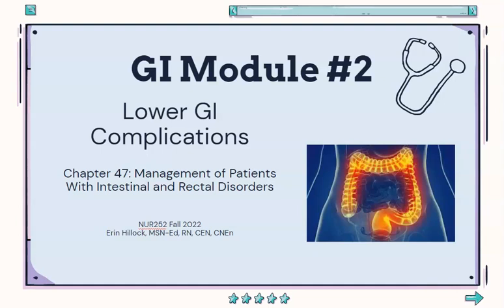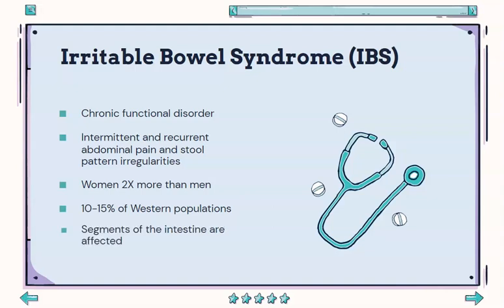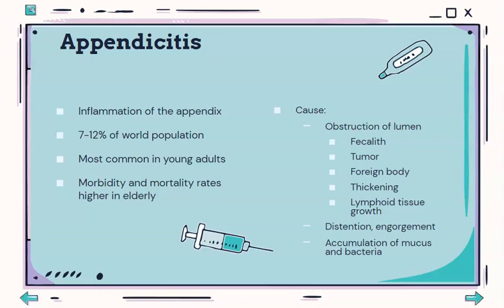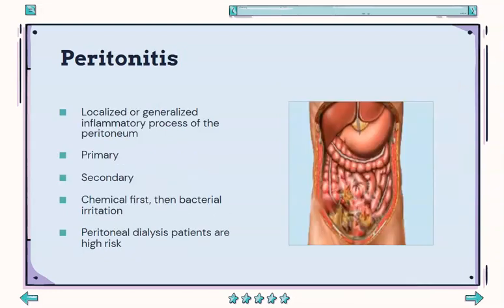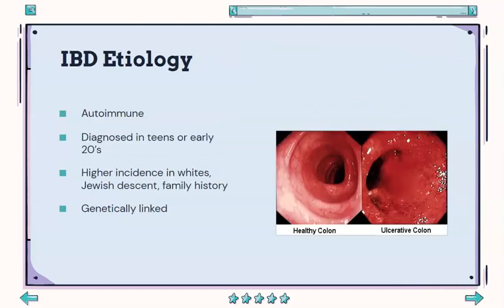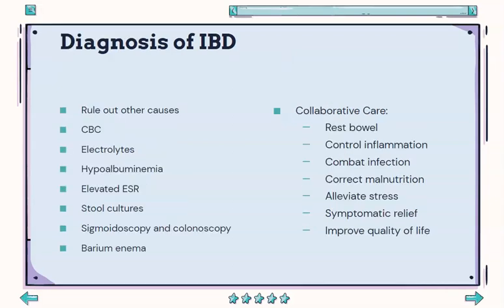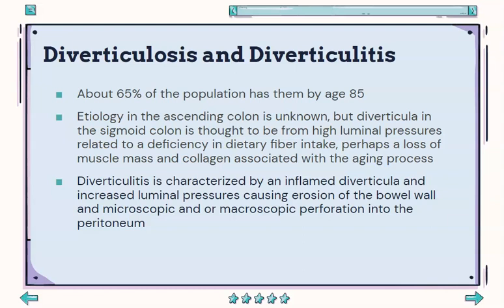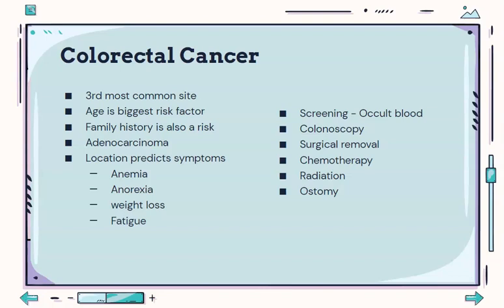Lower GI Complications